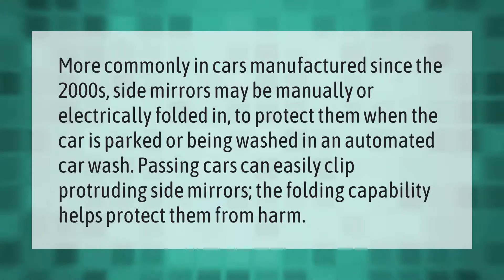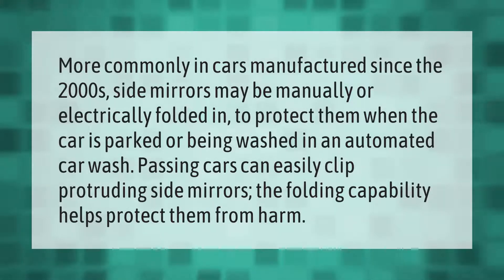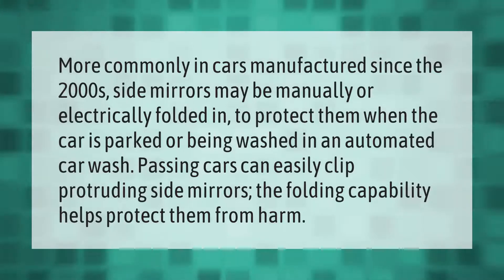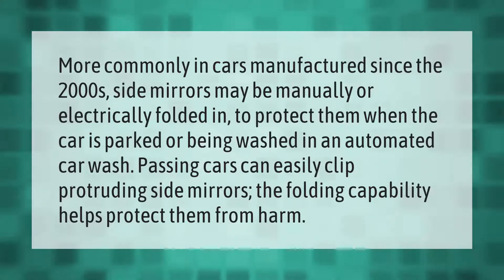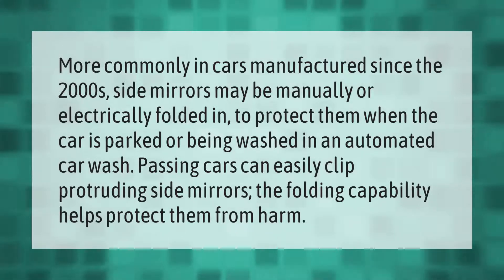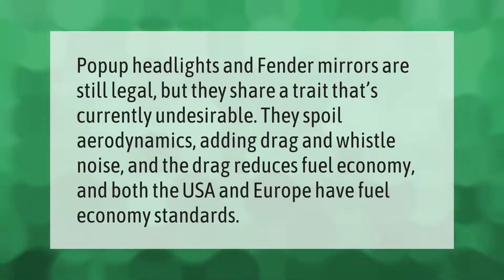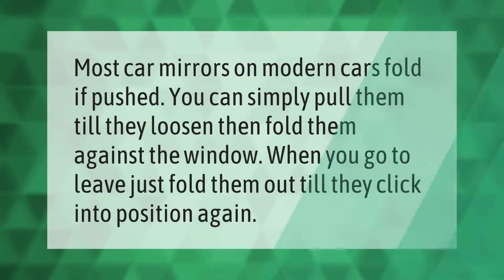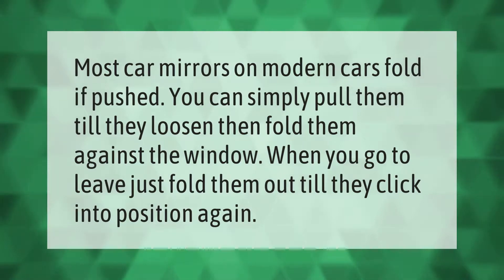Why do car mirrors fold?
00:00 - Why do car mirrors fold?
00:39 - Are fender mirrors illegal?
01:08 - Why do old cars have one mirror?
01:39 - Can all car mirrors fold in?

Laura S. Harris (2021, May 17.) Why do car mirrors fold?
    AskAbout.video/articles/Why-do-car-mirrors-fold-245579